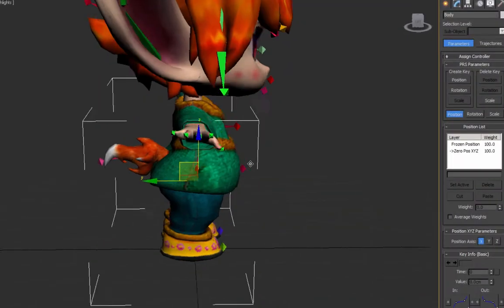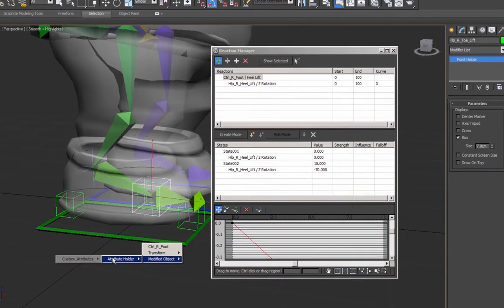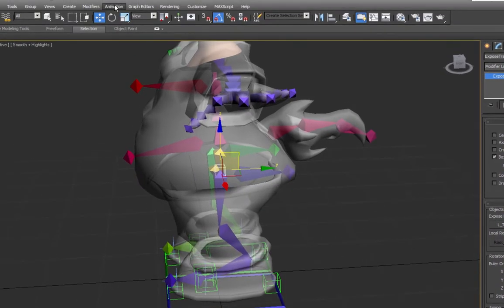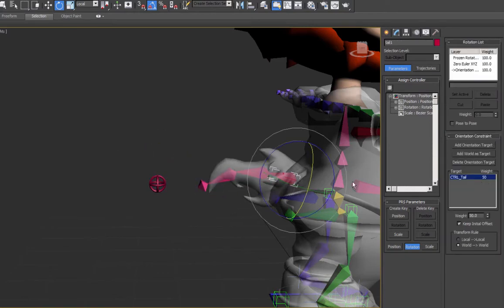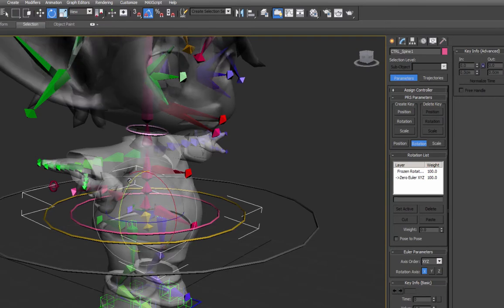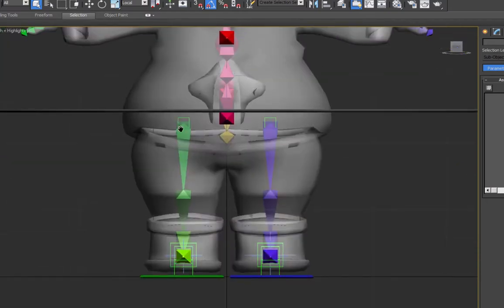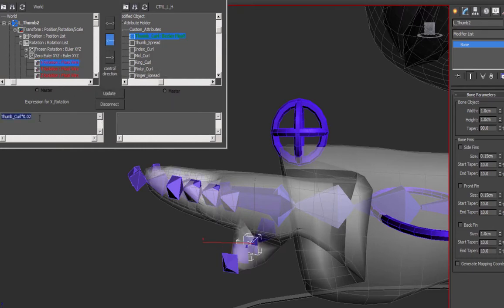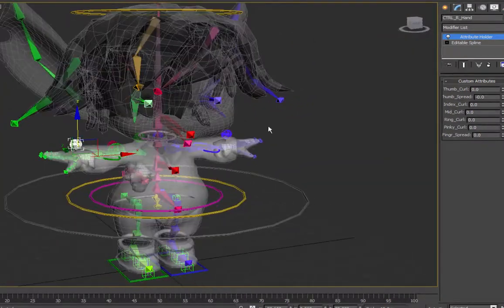Making a 3D Game Character Part6 - Body Rig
How to rig a game character (in 3D Studio) for animation with controllers to drive FK and IK solutions using the reaction manager, ExposeTM, IK/HI solvers, wire-parameters, assign-controller/parameters,  orientation/position & look-at constraints, etc...
  The controllers and helpers are not exported to the game - they only drive the animations to create the resulting bone animations which are then exported later. This is part 1 of the rigging process - part 2 is for face rigging. Later we'll get into weighted parametric morph-targets and soft-body dynamics using flex. It is possible to setup flex to work with animation loops and even possible to make a similar system work in realtime in a game but for now we'll just use the extra soft-body realism for cinematics (unless we decide to bake out intervals of morph targets for in-game morph-target animations).